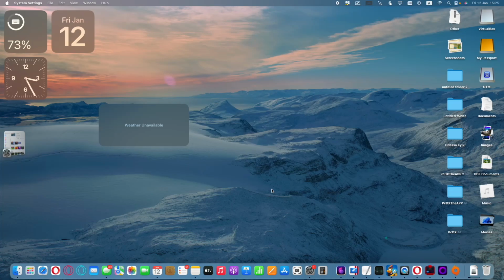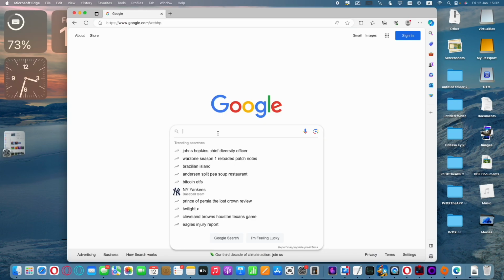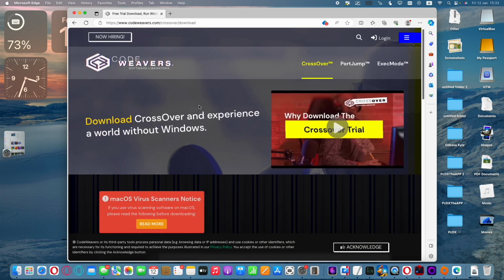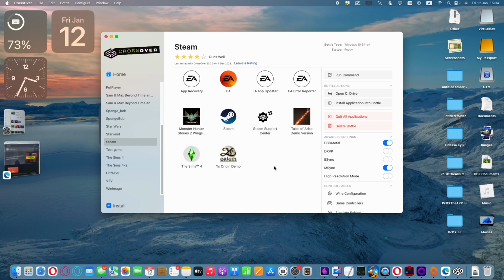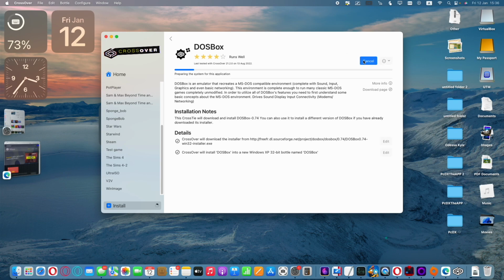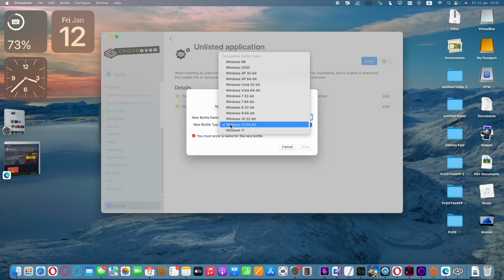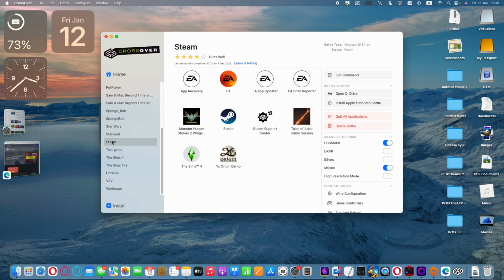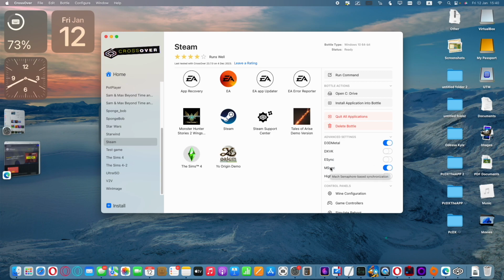Tutorial: How To Play Modern PC Games on Apple Silicon Mac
In today's guide, we'll explore the methods to enjoy gaming on an M-series Mac. Should your preferred game offer a native macOS variant, it's undoubtedly the optimal choice. Yet, if this isn't the case for your beloved title, fear not—Crossover steps in as a savior. With the fresh enhancements brought by the macOS Sonoma update, Crossover emerges as the quintessential workaround for immersing yourself in games that lack native macOS support.